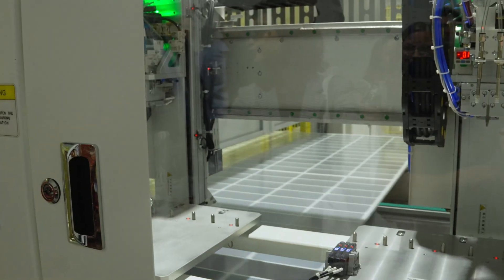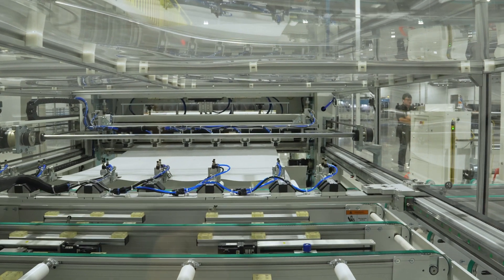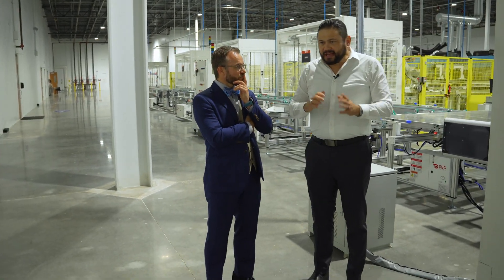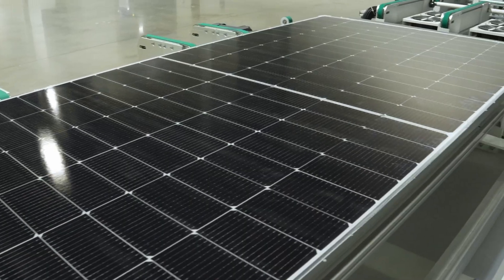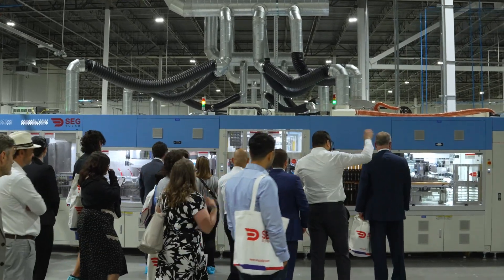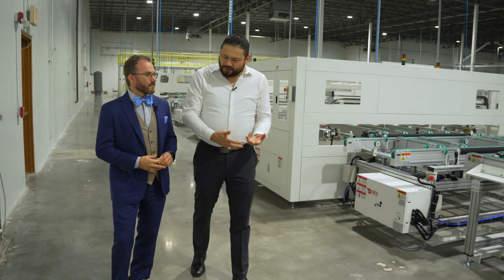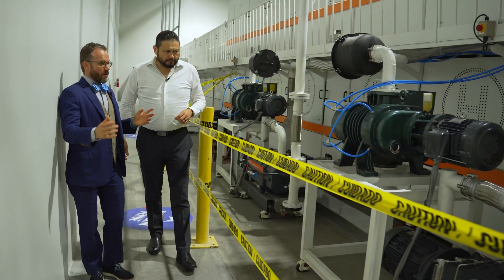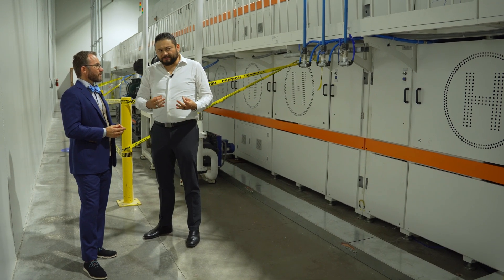Tour An Automated Solar Panel Factory | with SEG Solar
Join us on an exclusive tour of SEG Solar’s cutting-edge automated solar module manufacturing facility in Houston, Texas.

This state-of-the-art factory uses advanced automation to produce solar panels with unmatched speed and efficiency. From the world’s fastest stringer, the facility showcases impressive scalability and innovation. Hear about overcoming skilled labor shortages, balancing the demands of utility and residential markets, and enhancing the resilience of their solar panels against hail.

Listen on Spotify or your favorite audio platform to hear Nico’s speech from the opening ceremony and learn more about SEG Solar's new factory and its impact on the domestic clean energy market

00:00:00 Introduction
00:00:22 The Largest and Fastest Stringer in the World
00:01:26 Why Automate Solar Production?
00:03:41 The Choice to Build in Texas
00:06:27 The Scale of a 5GW Factory
00:07:59 The Biggest Laminator In the World
00:10:35 Creating Production Lines for Different Solar Products